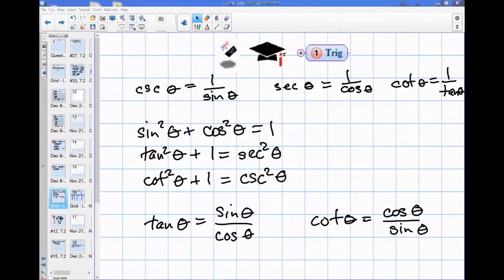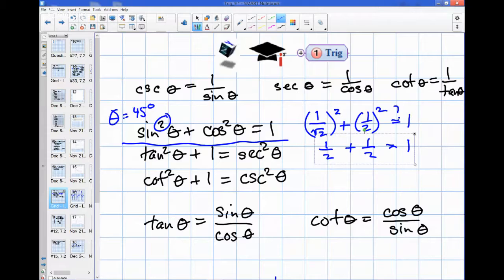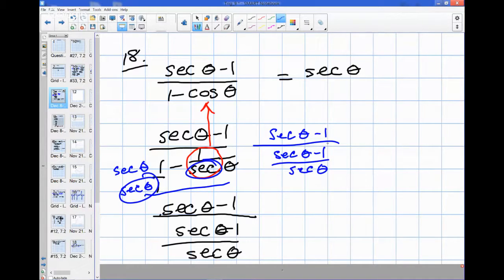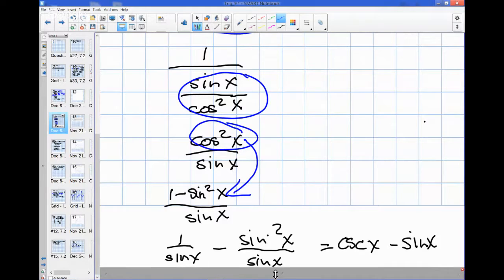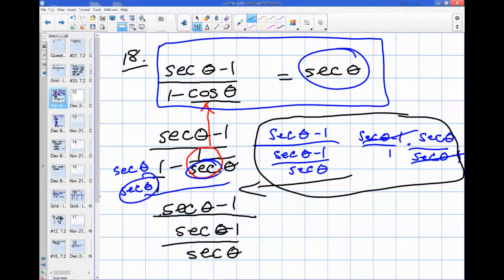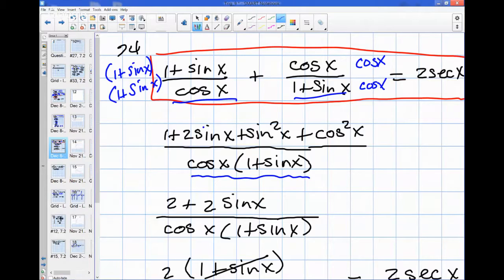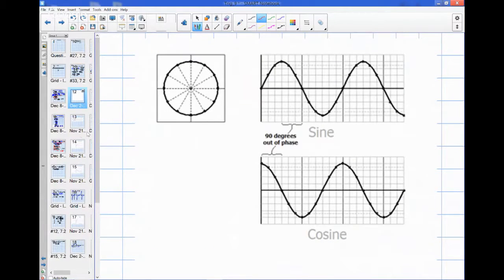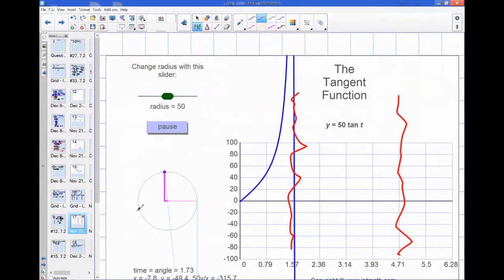My Edited Video